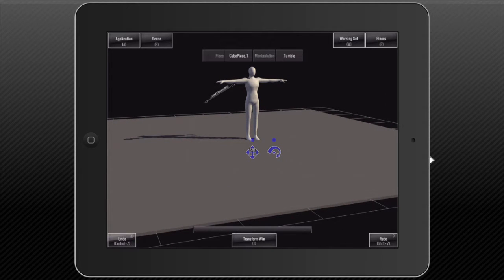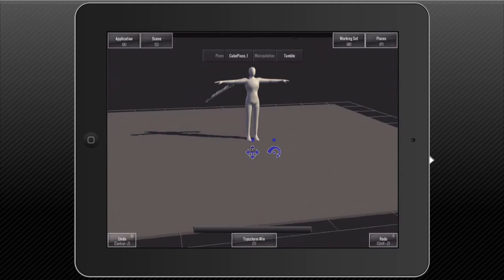Lighting and Environment Horizon